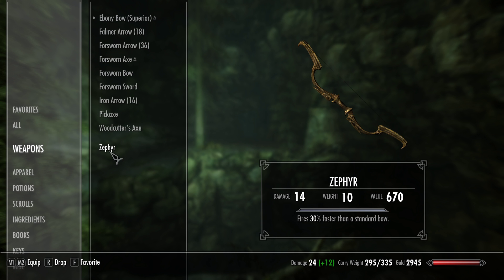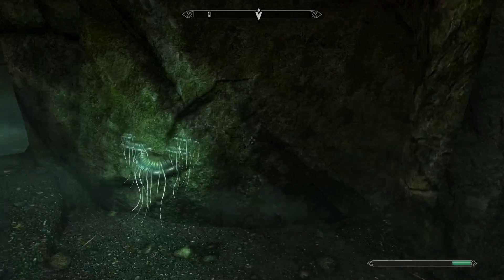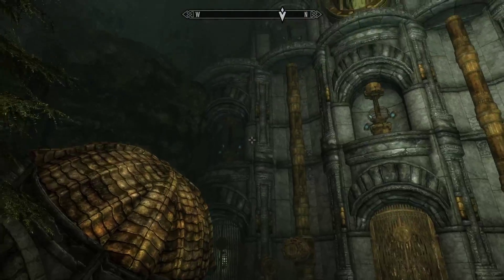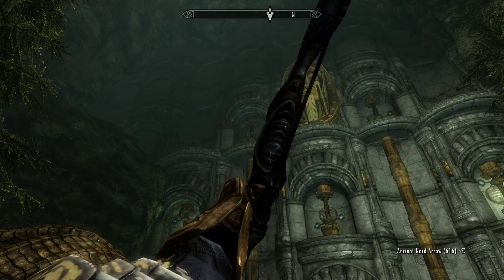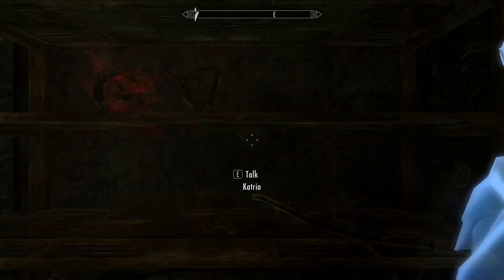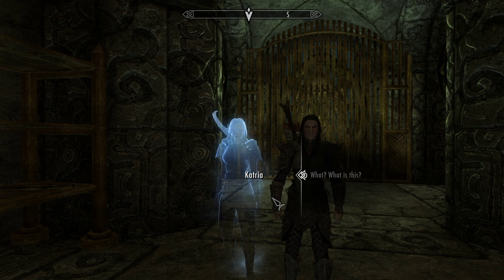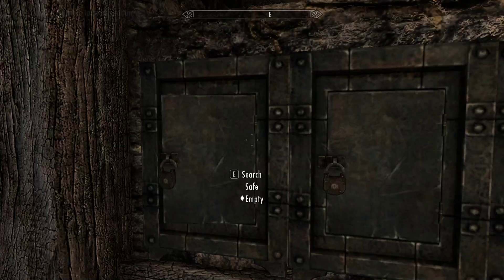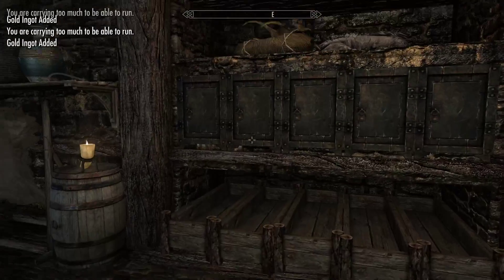Skyrim Episode: 53 - Starting A Daedra's Bestfriend!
In today's episode we got out of the Ruins of Arkngthamz and started another quest to help a dog. We also started to get organized for next episode.

Upload Schedule:
Wednesdays and Saturdays

Add me on:
Steam: Twitch367
Xbox: Twitch367